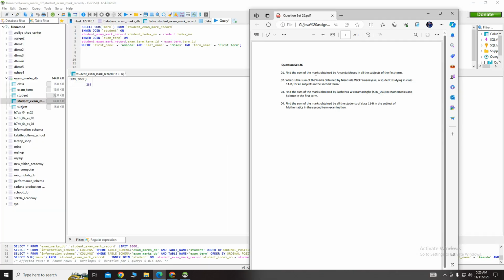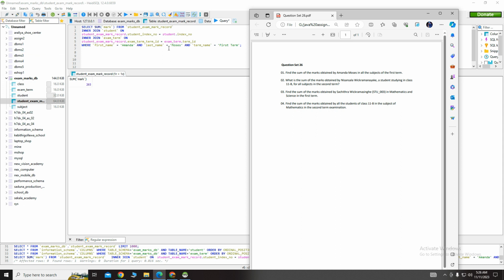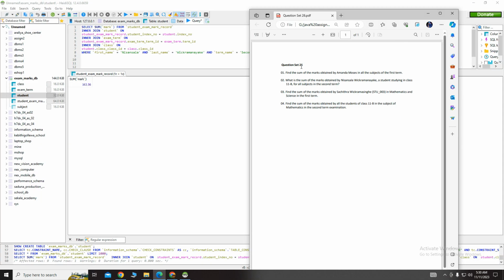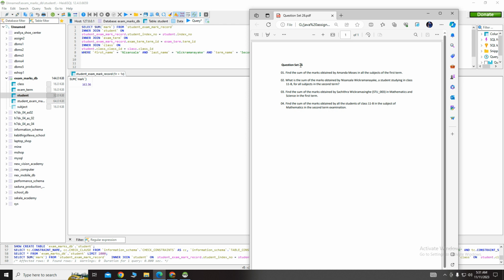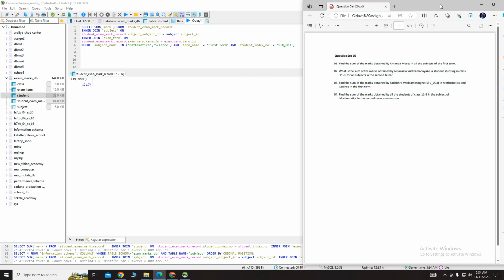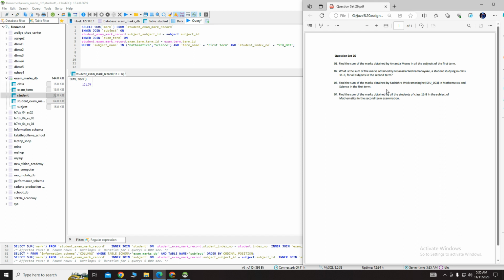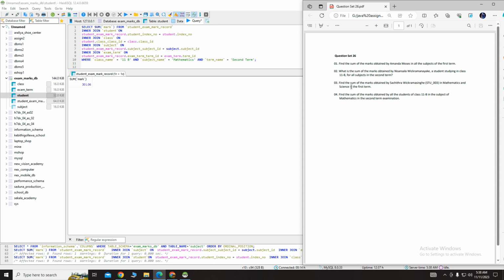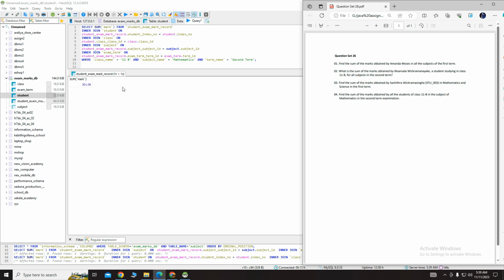Data Base Task 26 | Write a Join Query Statement| 1st Year | Java Institute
Topic : Explain how to use the data usage SUM SQL Functions in Database Tables.

The video explains how to write the query statement used to find the data sum for a given problem and also describes an inner join query and a sub query used to link the tables.